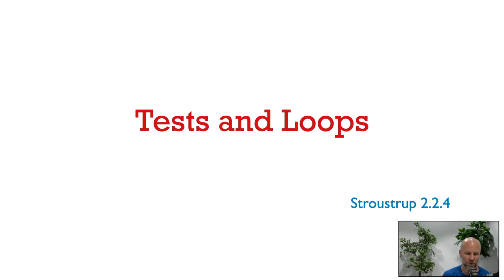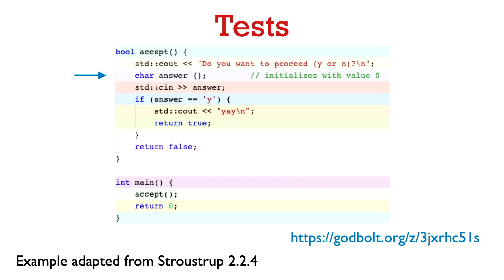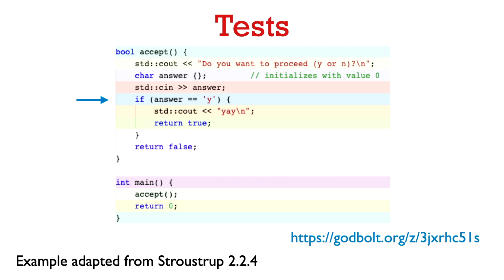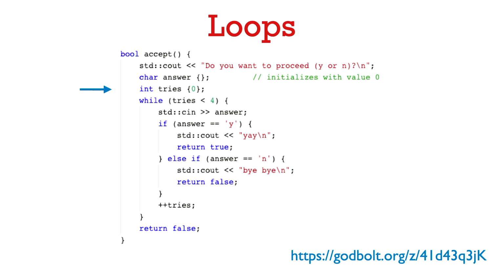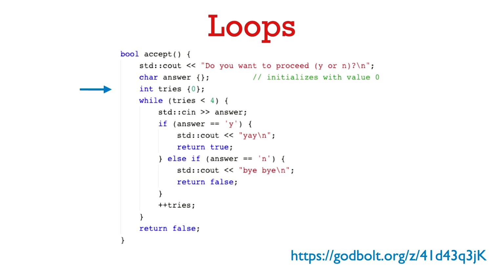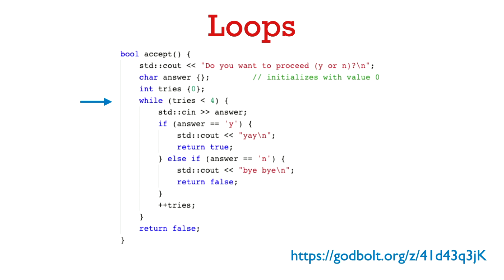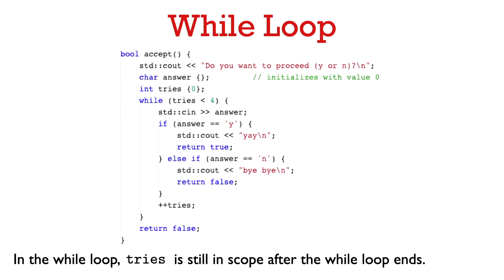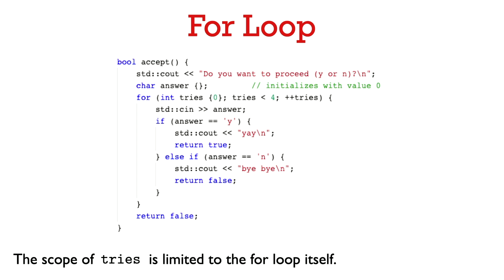31251 Lec 1.4: Tests and Loops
We talk about conditionals and loops in C++.